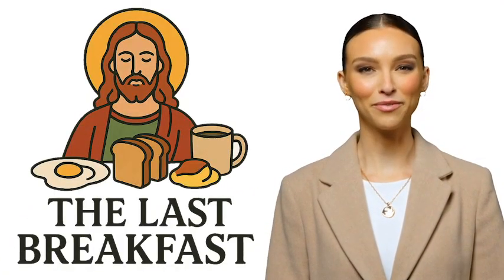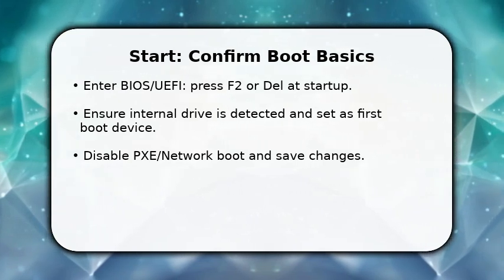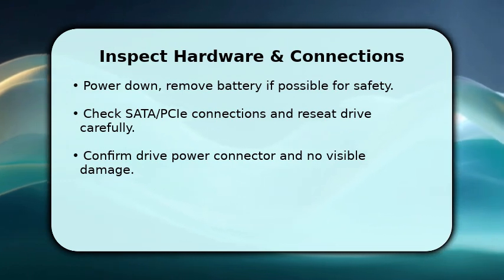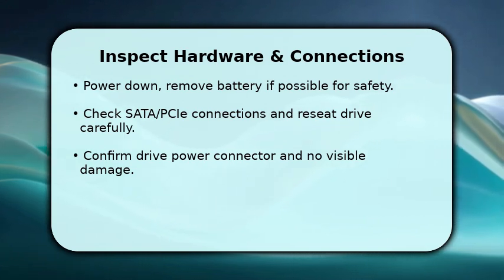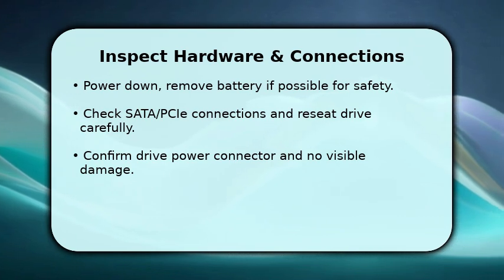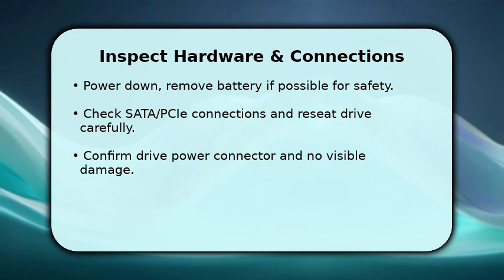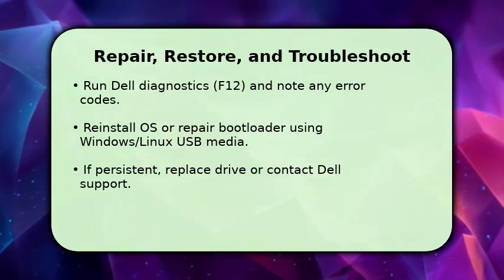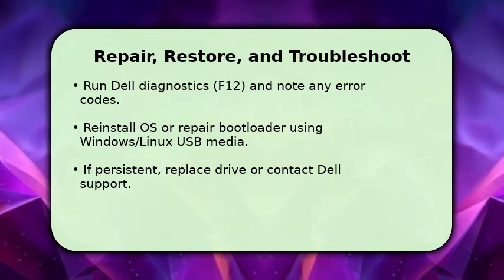How to Fix Media Test Failure in Dell Laptop - Easy Guide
Discover a step-bythy guide to troubleshooting and fixing media test failures on your Dell laptop. This video will walk you through common issues, diagnostic procedures, and practical solutions to ensure smooth playback of audio and videos.

Dell Laptop Media Test Failure, Troubleshoot Dell Playback Issue, Fix Video Error on Dell, Resolve Audio Problem in Dell Notebook, Media Troubleshooting for Dell Devices, Diagnose and Repair Dell Sound Issues, Dell Laptop Media Fix Guide, Troubleshoot Playback Failure on Dell, Solutions to Video Errors on Dell Systems, Audio Problem Solving in Dell Notebook